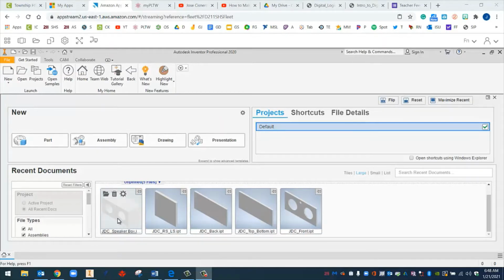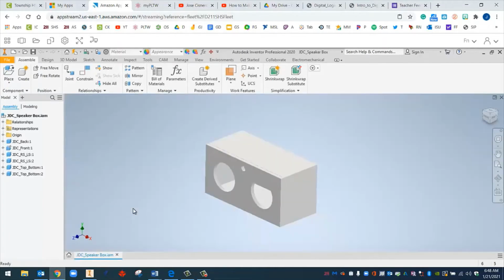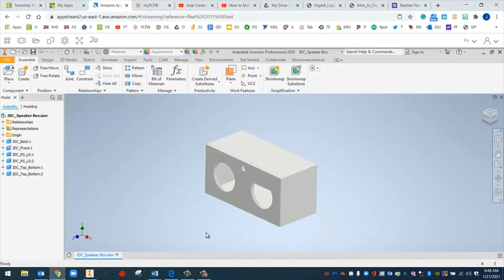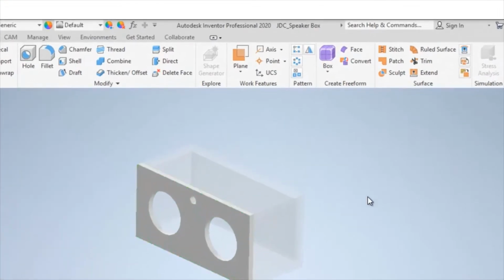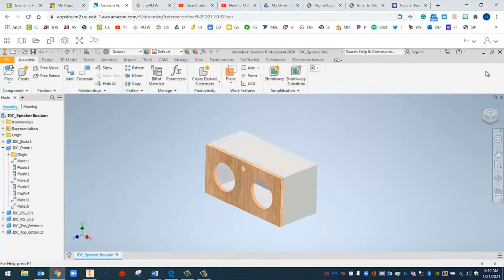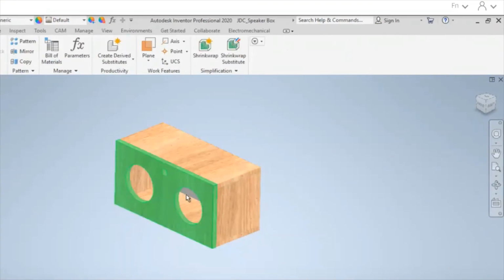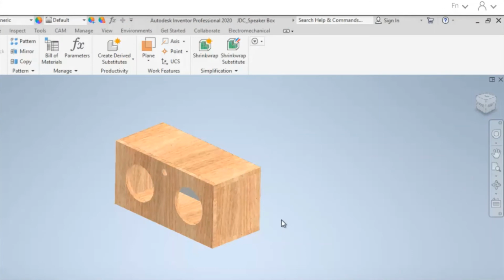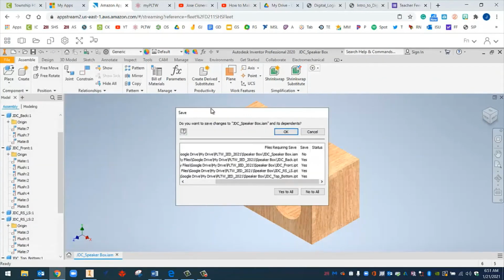Speaker Box - Adding Material Tutorial